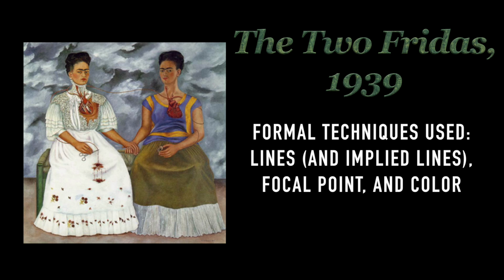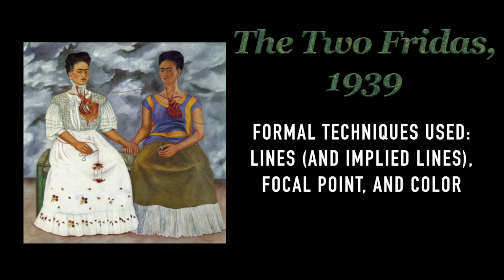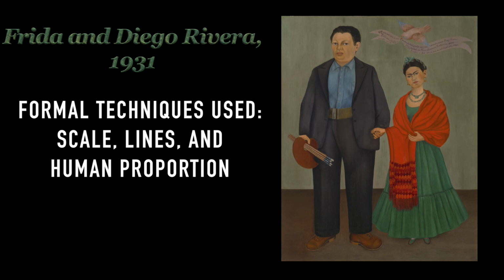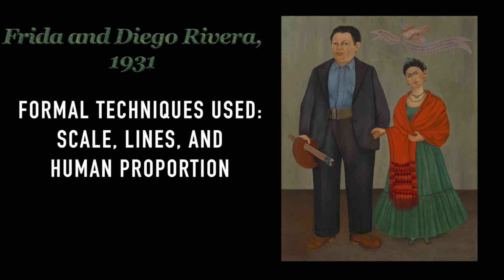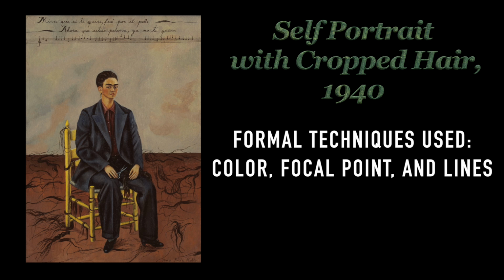mini doc 1